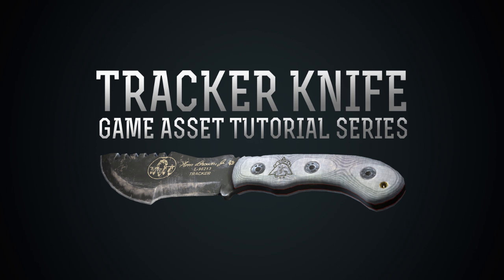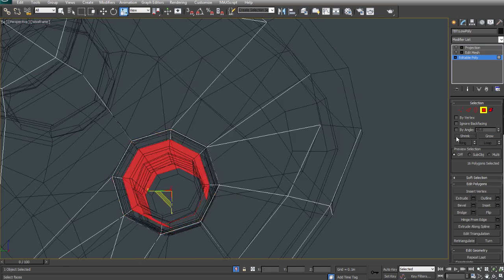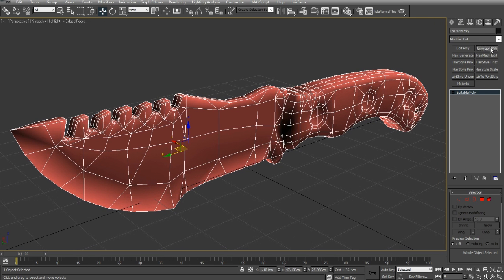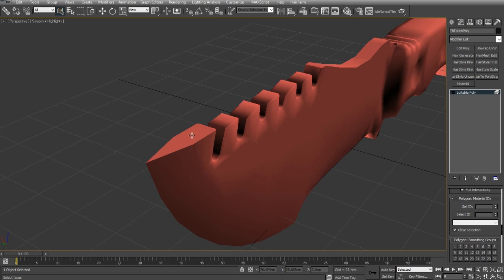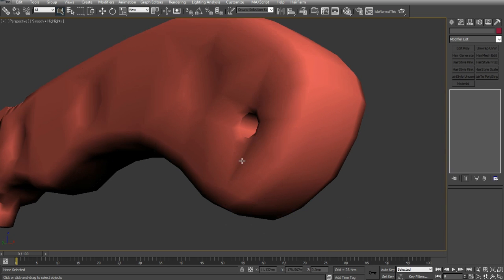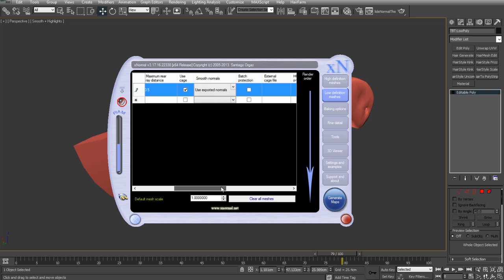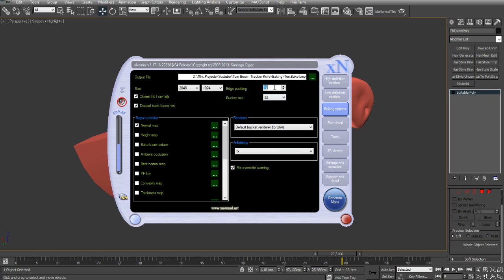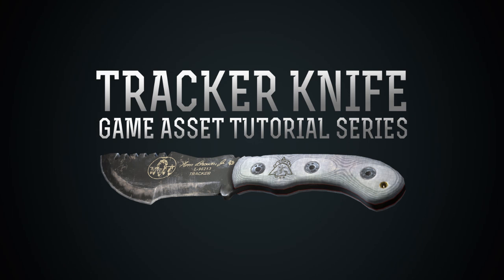Tracker Knife Part 4: NextGen asset production series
Welcome to the Tracker Knife Series. A production focused series of tutorials exploring the workflow and pipeline involved in creating a weapon asset for a modern game engine.

I will describe the process split over multiple videos including -

Part 3:
// Modeling the Low poly asset: tips & tricks for optimization and efficient polygon usage

Part 5B:
// Spec & Gloss: I focus on creating a great spec & gloss map to make your assets shine